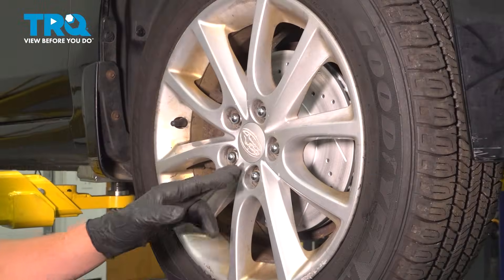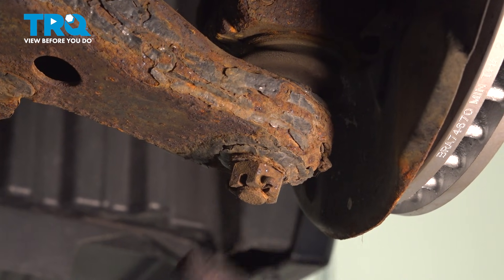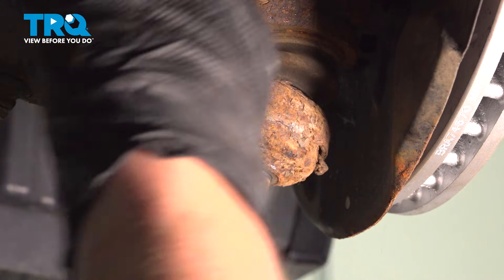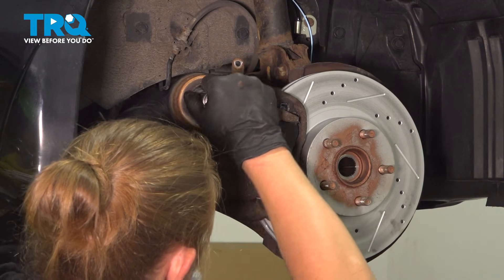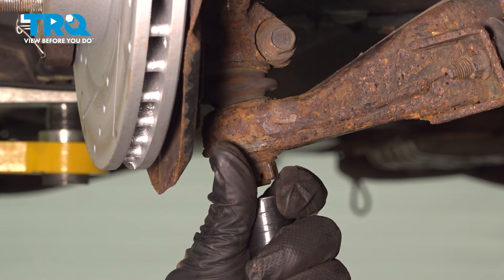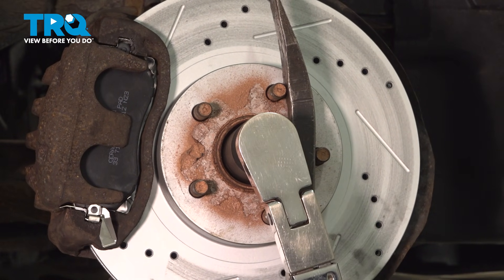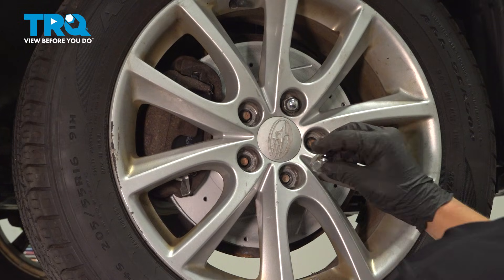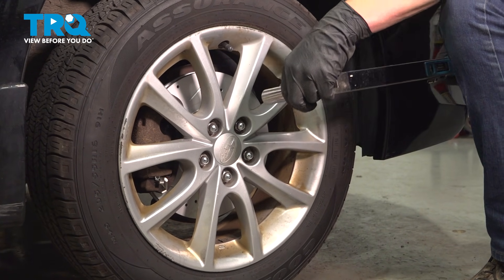How to Replace Front CV Axle 2012-2016 Subaru Impreza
This video shows you how to install a new TRQ CV axle in your 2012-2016 Subaru Impreza. A CV axle has flexible joints. Often, these joints wear out, or seize from contaminants due to the protective boot tearing open. A worn joint is prone to breakage, or other hazards. If your vehicle needs a new CV axle, install a quality TRQ axle that is engineered to your vehicle’s specifications.

2012 Subaru Impreza
2013 Subaru Impreza
2014 Subaru Impreza
2015 Subaru Impreza
2016 Subaru Impreza

Tools you will need:
• 12mm Socket
• 19mm Socket
• Straight Cutters
• 1/2 Inch Impact Gun
• Ratchet
• Socket Driver
• Socket Extensions
• Safety Glasses
• Floor Jack
• Hammer
• Jack Stands
• Wheel Chocks